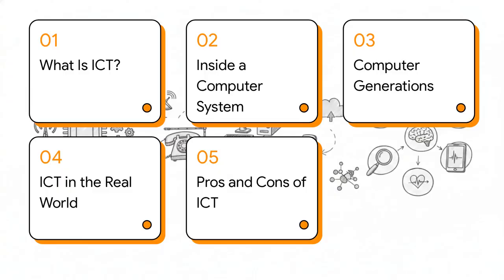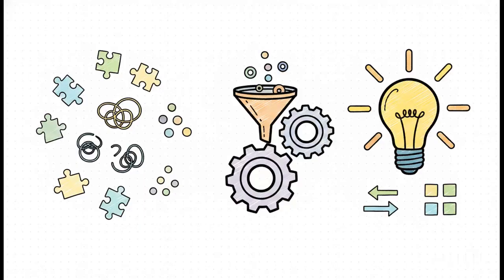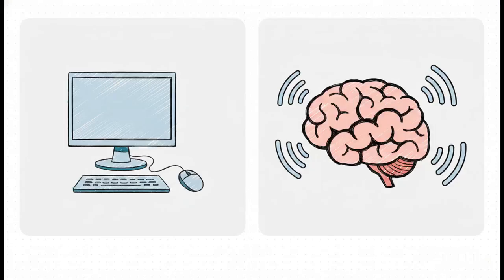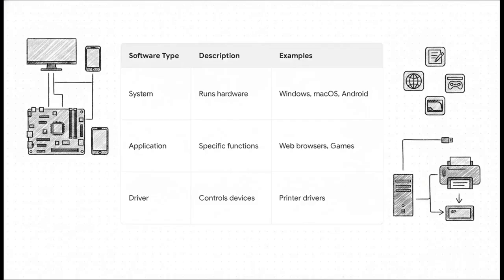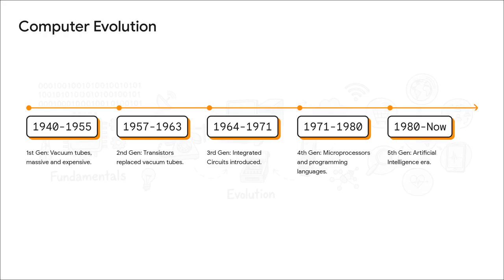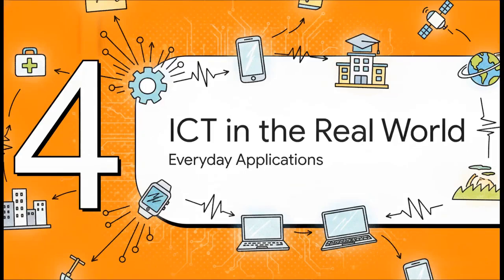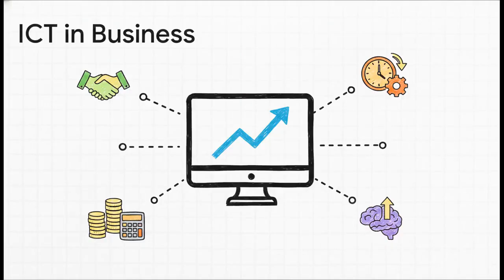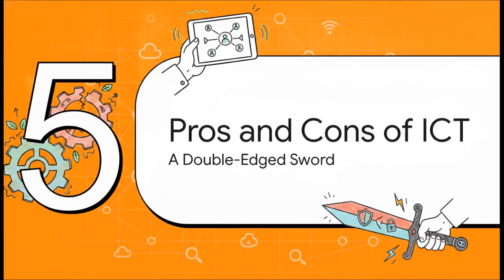ICT Fundamentals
In this comprehensive video, we dive into the core principles of Information and Communication Technology (ICT) and explore how these tools allow people and organizations to interact in the digital world
. This guide is designed to help you master the fundamentals of computing, from the physical components of a machine to the global impact of modern technology
In this video, you will discover:
Defining ICT: Why ICT is considered an "umbrella term" that includes everything from cell phones and satellite systems to video conferencing and distance learning
The Computer System: An exploration of how electronic devices accept input, process data, produce output, and store results for future use
Hardware vs. Software: Understand the tangible components like the CPU (the "brain" of the computer) and the instructions that tell them how to function, including System, Application, and Driver software
The History of Computing: A journey through the five generations of computers, starting with the vacuum tubes of the 1940s and leading to the Artificial Intelligence of today
ICT in Action: How ICT has revolutionized the manufacturing industry through robotics, enabled precise navigation and weather forecasting, and made business more efficient
Pros and Cons: A balanced look at the advantages, such as eco-friendly paperless systems and improved learning, versus the disadvantages, like the risk of cyber-attacks and high implementation costs
Video Chapters:
0:00 - Introduction to ICT
1:15 - Understanding the Computer System
2:45 - Hardware, Software, and Peripherals
4:30 - The Evolution: 5 Generations of Computers
7:00 - Common ICT Devices in Daily Life
8:15 - Applications in Business, Science, and Industry
10:30 - The Impact: Advantages and Disadvantages
12:00 - Summary & Key Takeaways
Whether you are studying for an exam or simply want to understand the technology that surrounds us, this video provides the essential knowledge you need to navigate the digital age